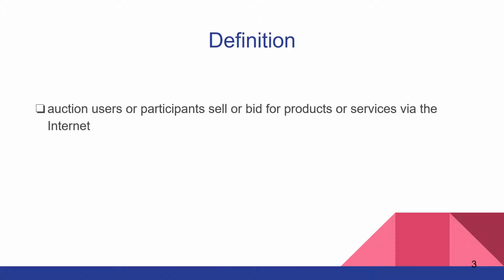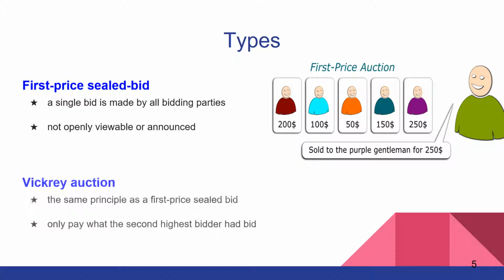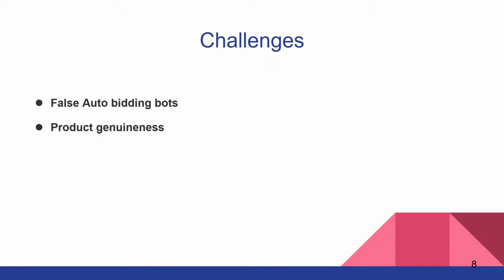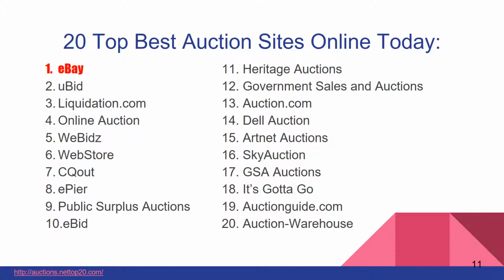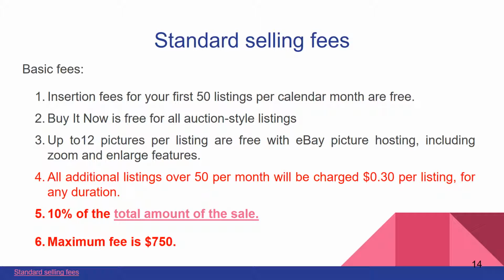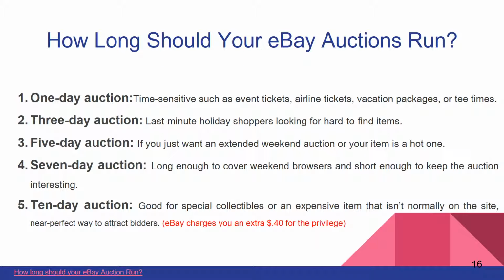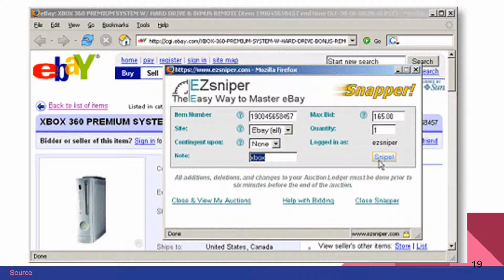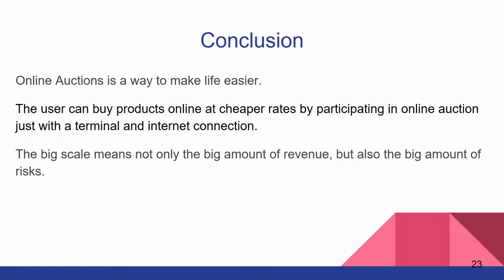665Presentation Online Auctions Zhou Judy & Dou Bingyang